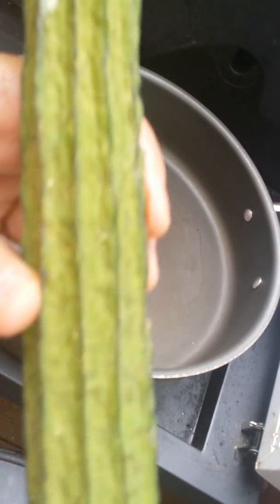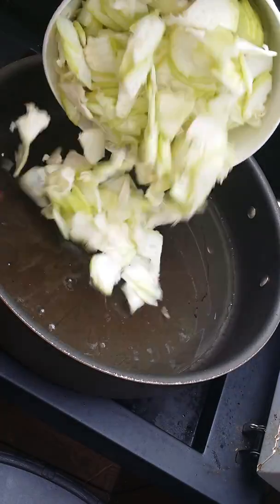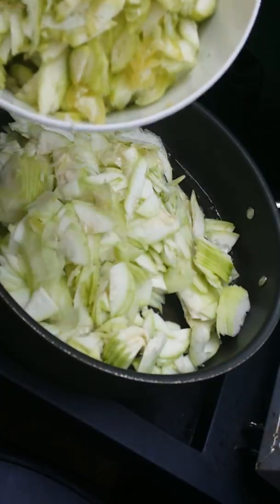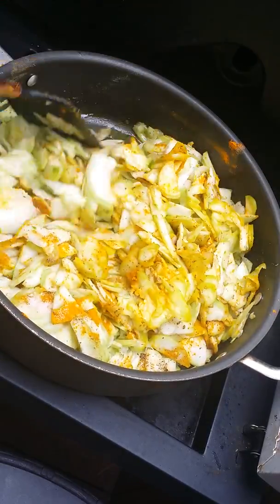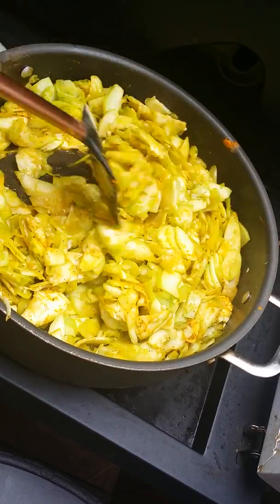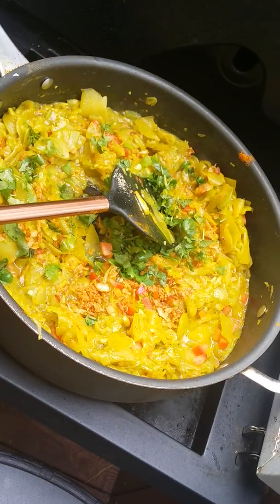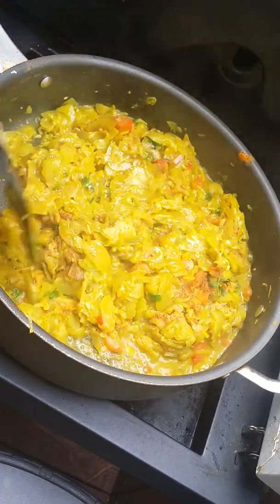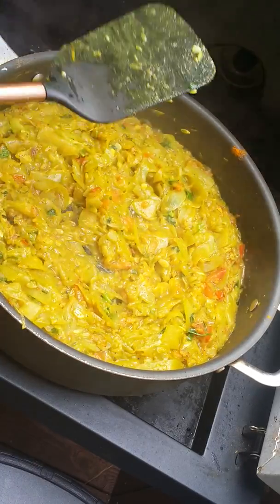How to make Desi Squash with less spices tasty , juicy and healthy. Masooda khan ' s Kitchen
Squash